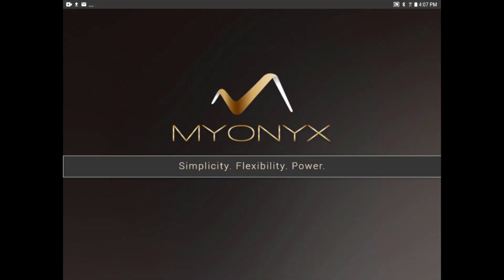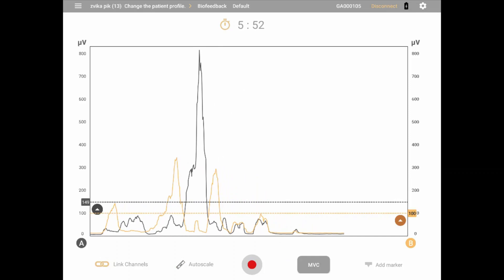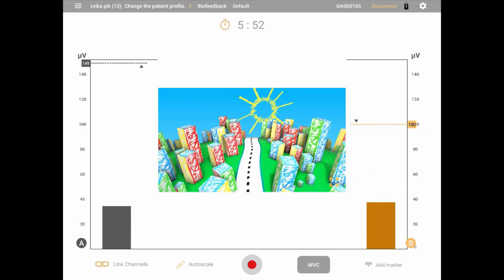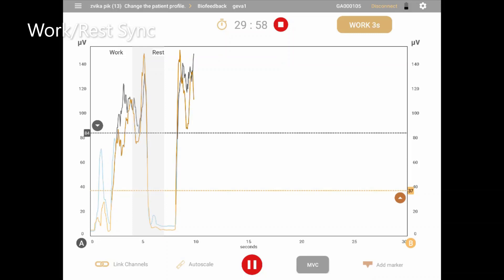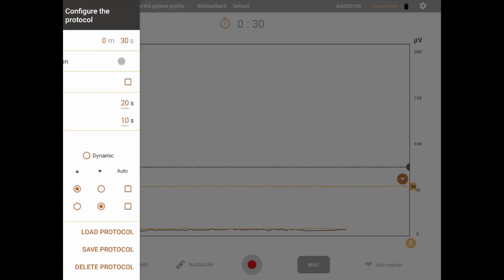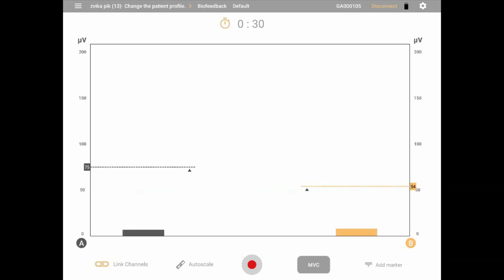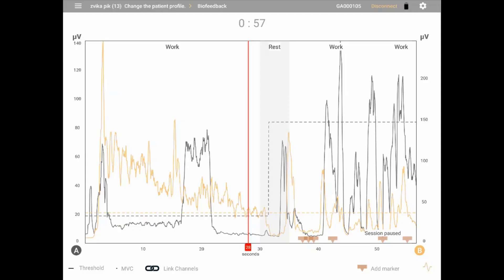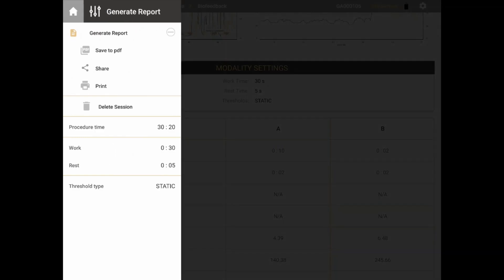MyOnyx Video Tutorial MyOnyx App Biofeedback Sessions | ThoughtTech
The MyOnyx device is a portable, rechargeable device for surface EMG biofeedback and electrostimulation which offers three functionality modes: standalone, remote control with an Android device and PC controlled with Windows software.